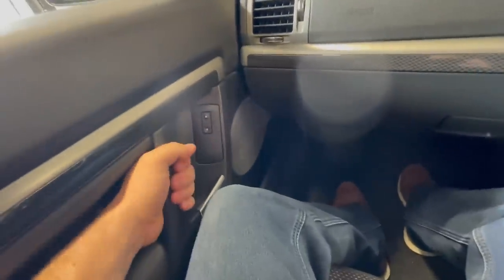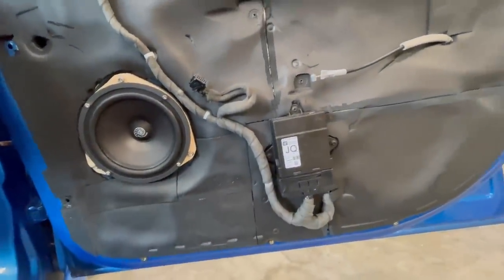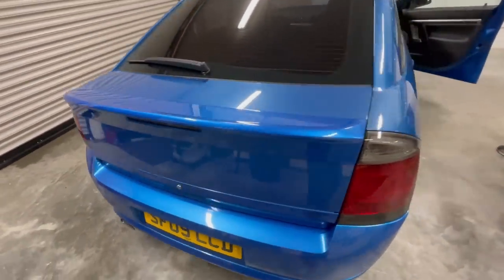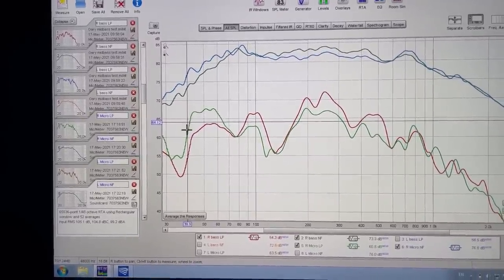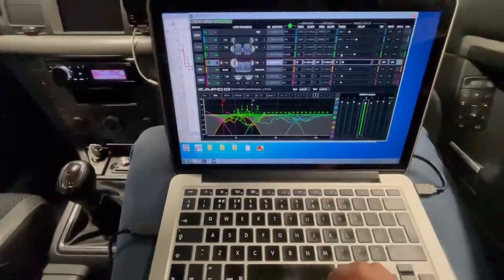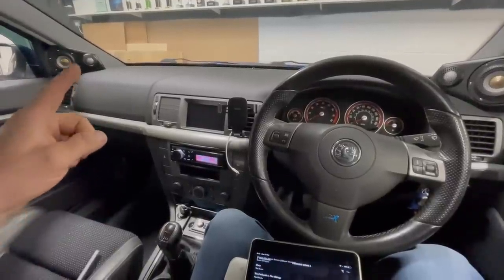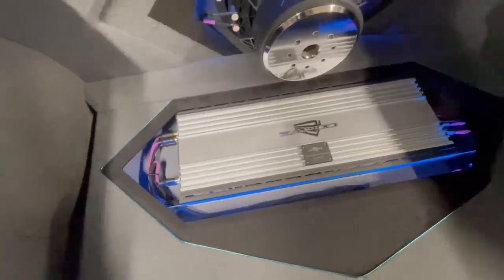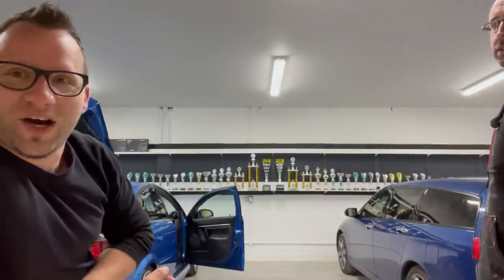Vectra Midbass Upgrade - Installation Tricks, Tuning, RTA, DEMO - Micro Precision, Zapco, Helix